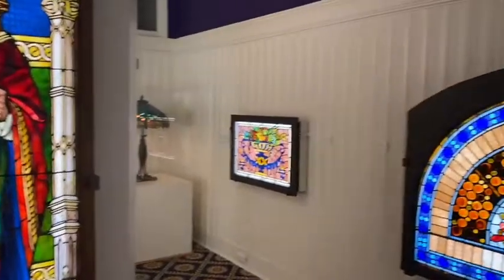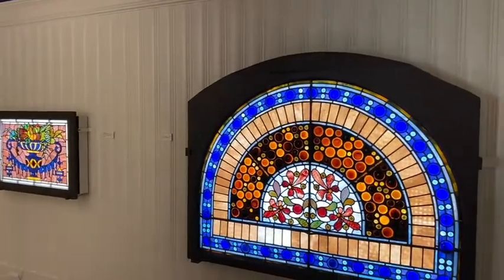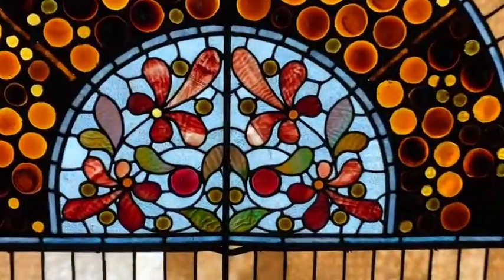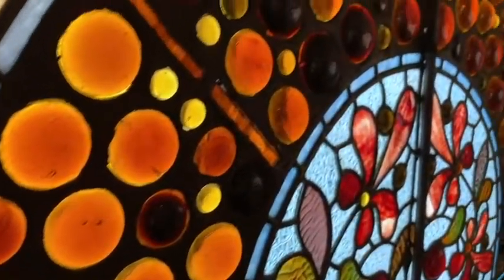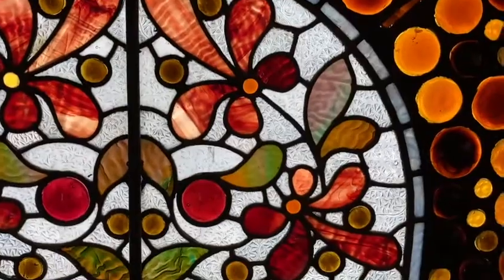Thank you to our volunteer, Mia!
Our volunteer, Mia, shares her favorite section of the Lightner Museum: the stained glass collection. She specifically talks about the semi-circle flower window, c. 1890. Thank you Mia for all that you do!